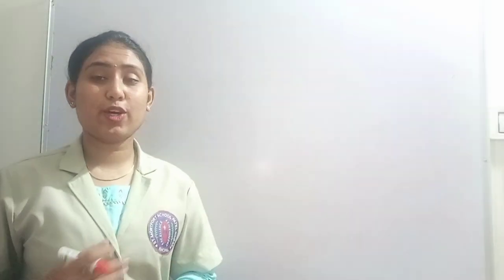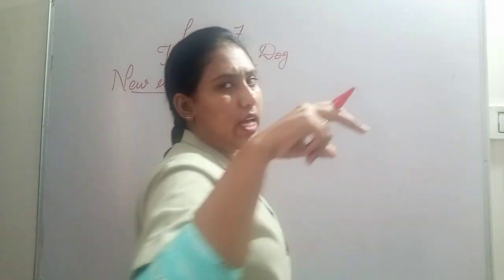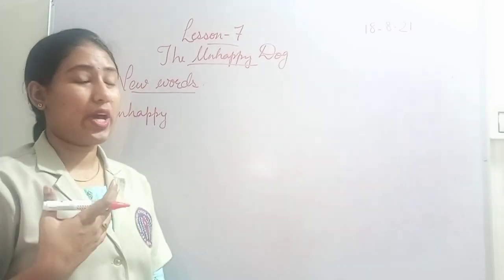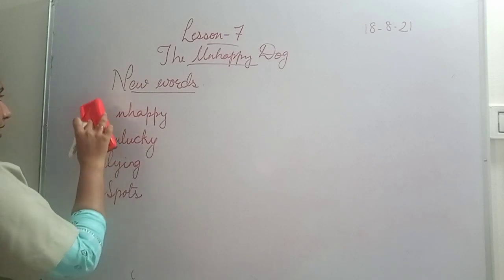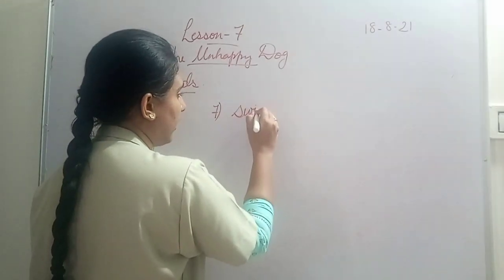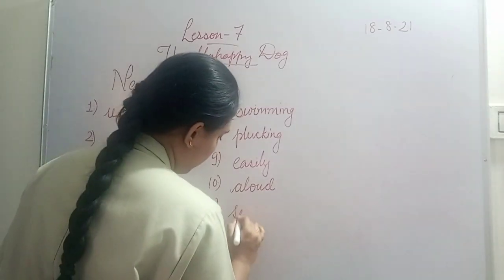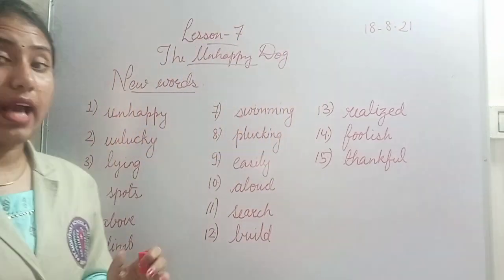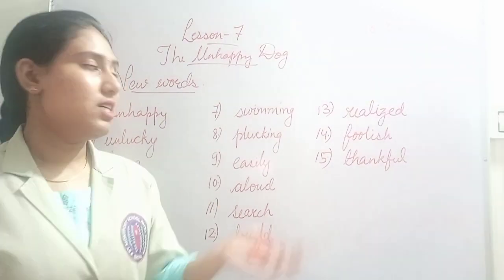English Semester I 📖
Lesson - 7 The Unhappy Dog 🐕
New Words